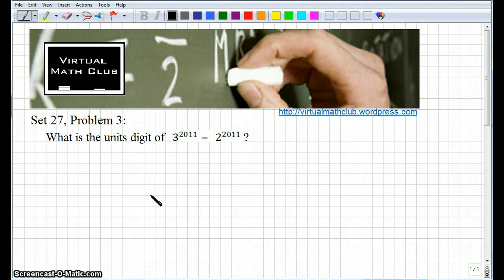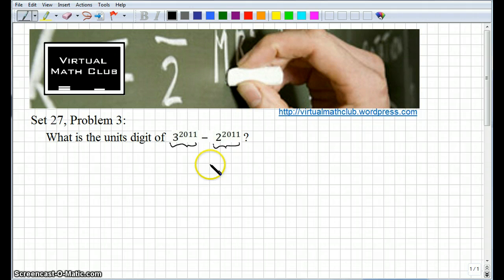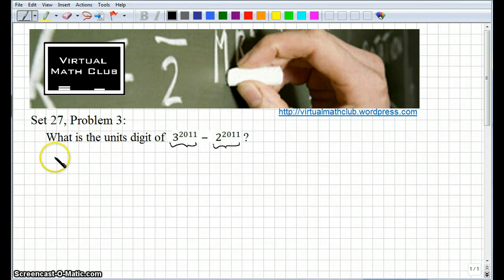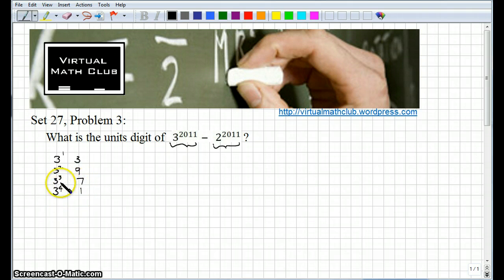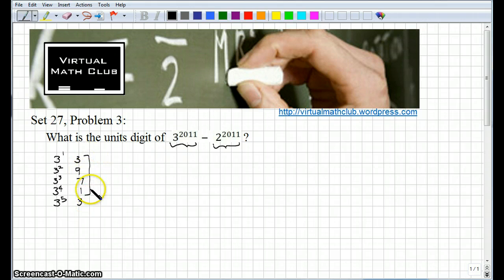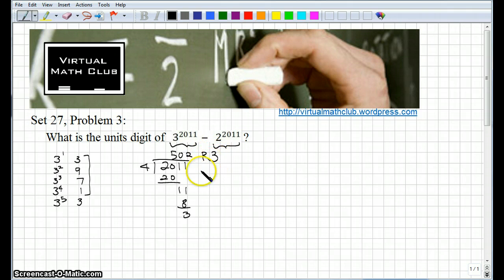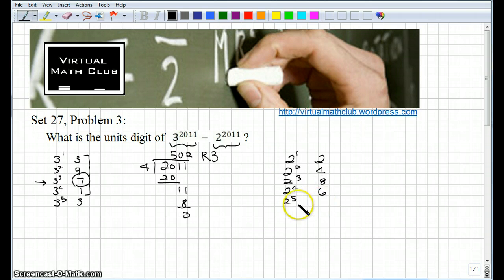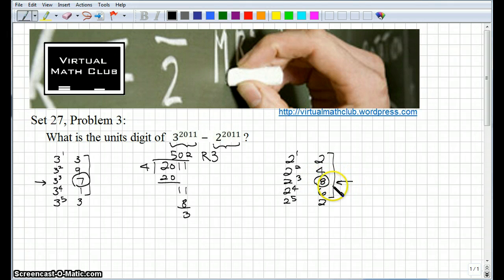Set 27 Problem 3